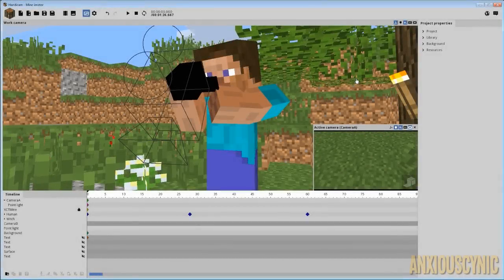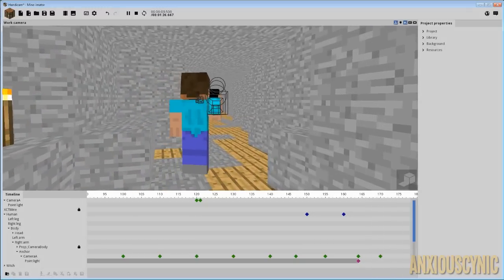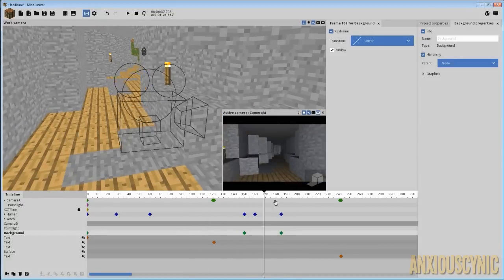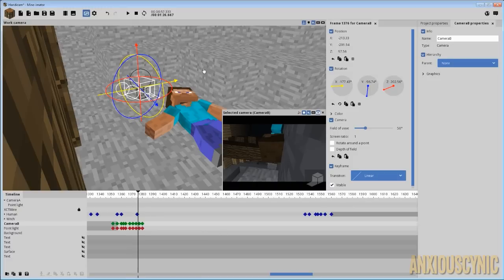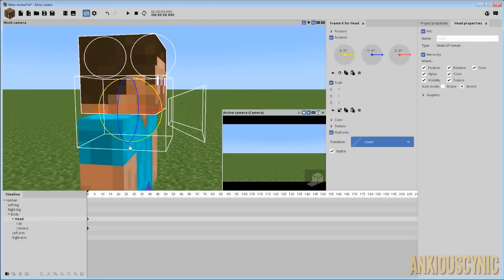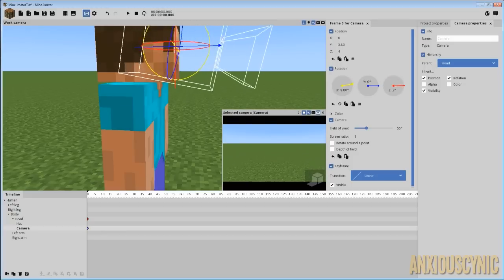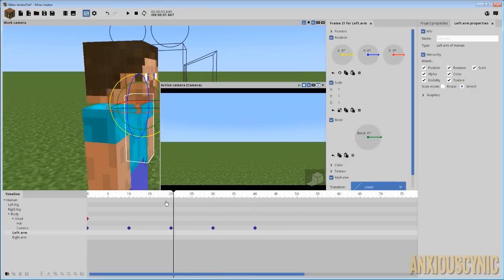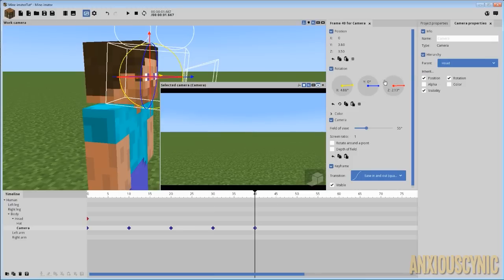How to: FPS Camera! | Mine-imator Tutorial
How to animate a first person (FPS), handicam, shaky cam animation in Mine-imator! Also a bit of BTS for The Blair Witch Encounter animation!

Merch!